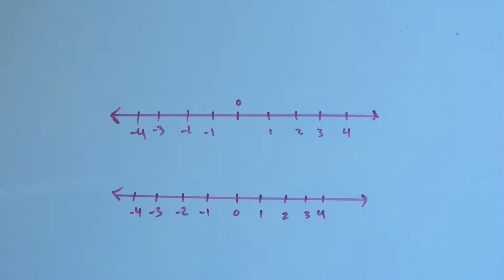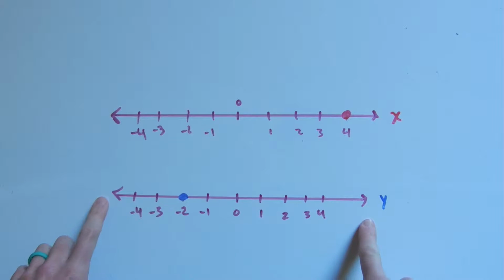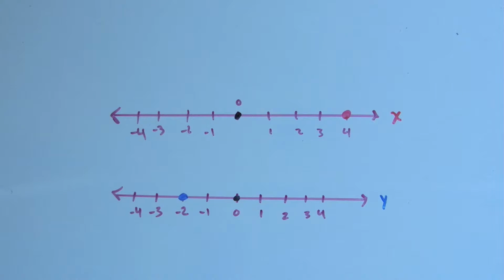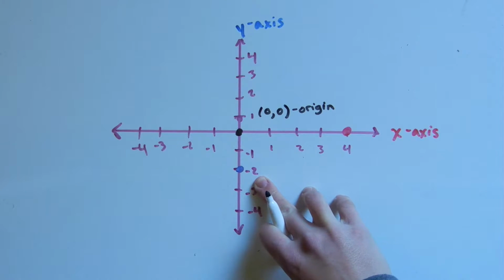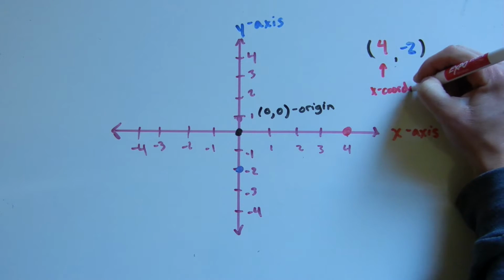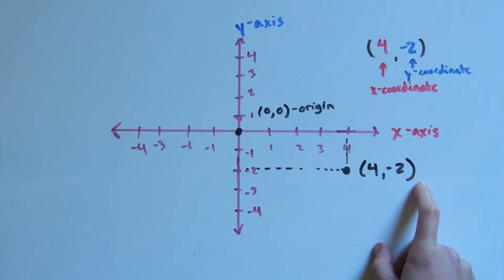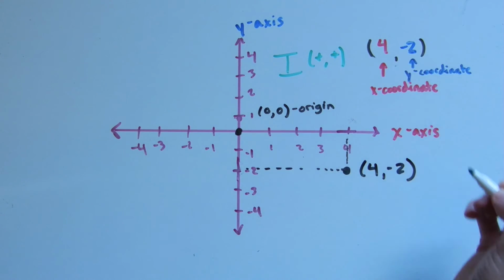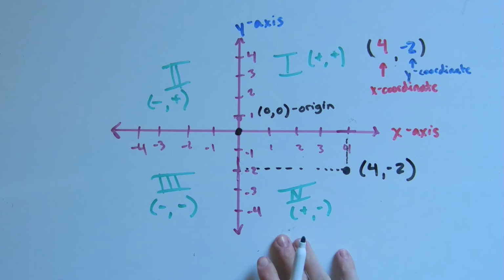Algebra 2: 2-1 Cartesian Coordinate System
The Cartesian Coordinate system is a standard way of mapping points and functions to a graph. In this lesson video, we will use two different axis - the x and y. You can think of each as number lines to get started! We also go over the different quadrants and the location of the origin.

Happy learning!